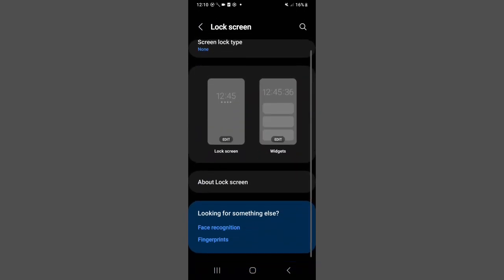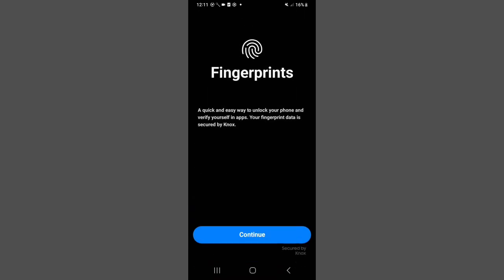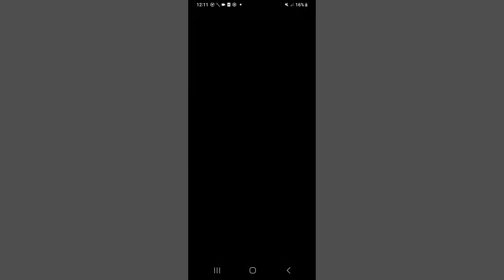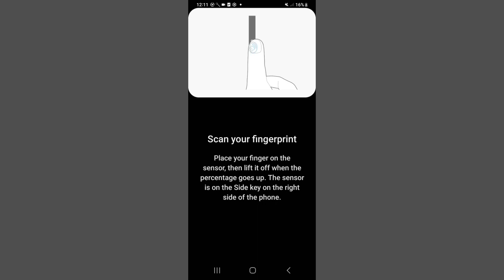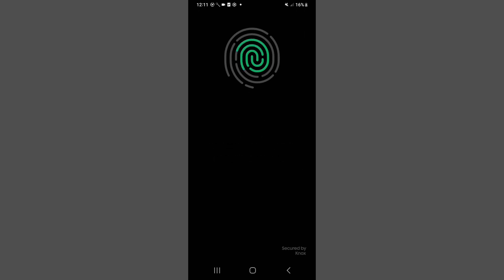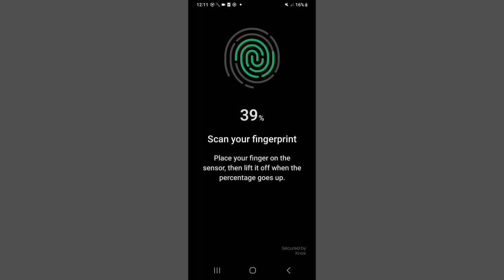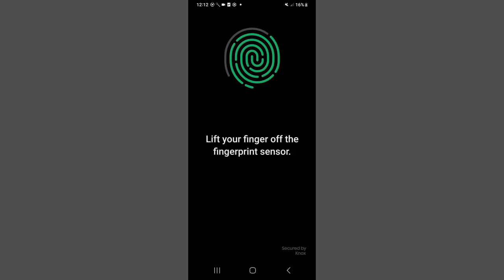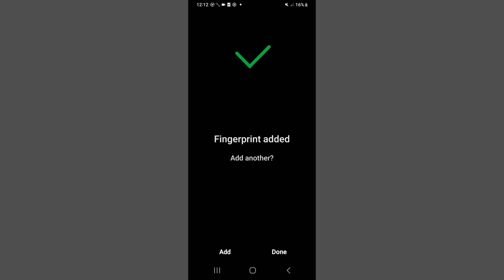How to set fingerprint lock in Samsung A15, fingerprint lock settings, activate fingerprint lock